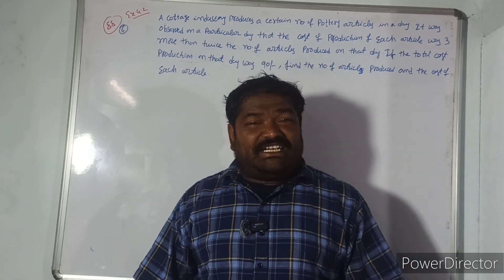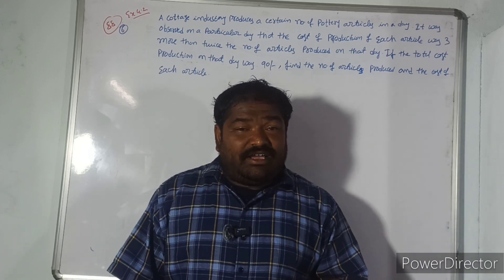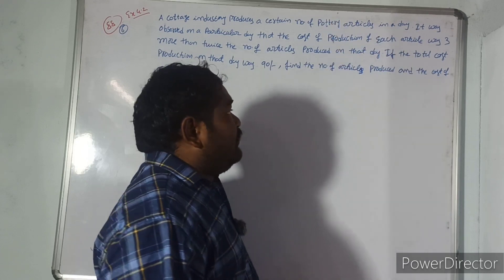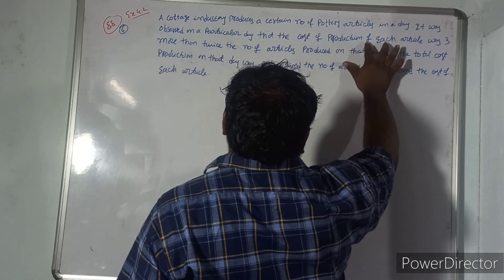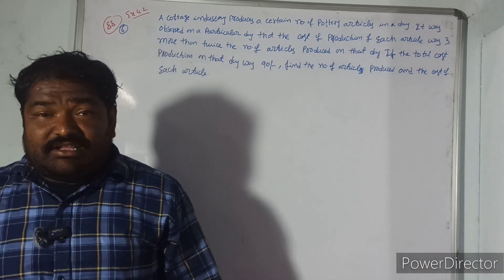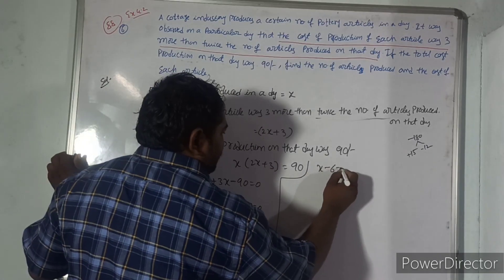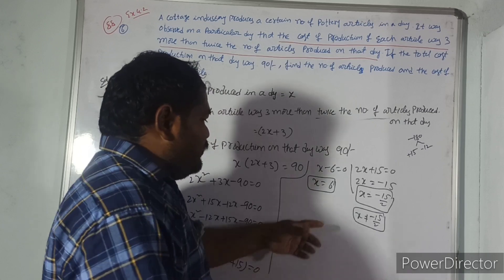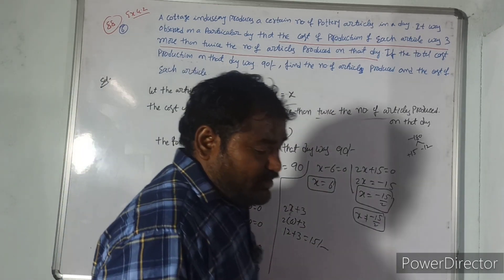quadraticequations cbsemaths arthematic mathsmadeeasy 10thmaths chapter4quadraticequation